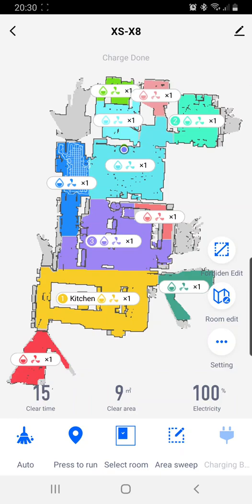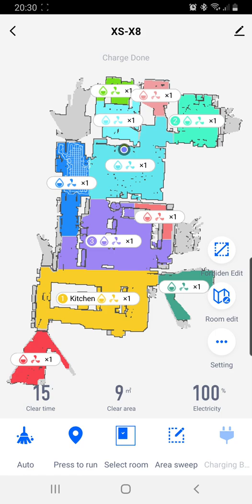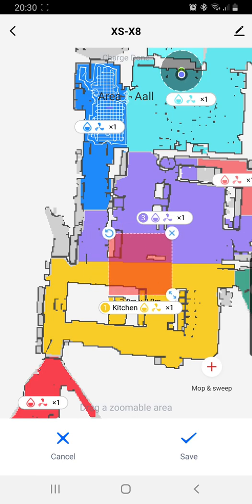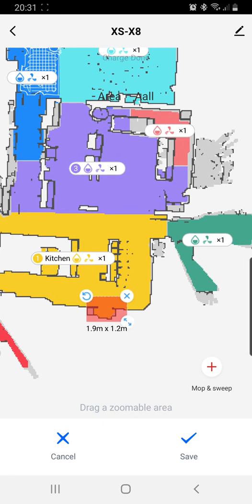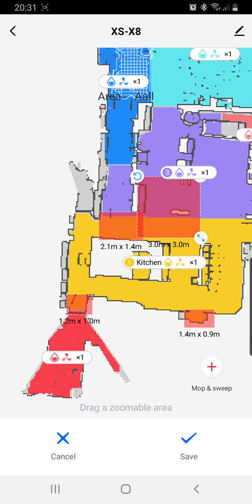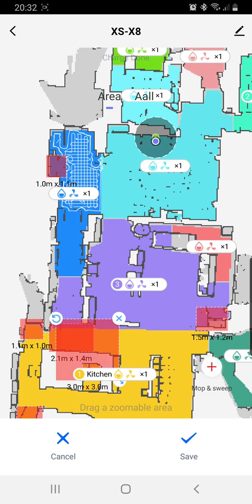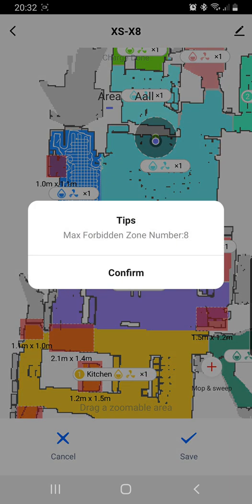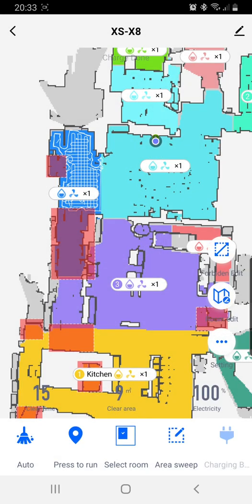HOW TO SET FORBIDDEN AREAS FOR ABIR X8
How to set forbidden areas on the Tuya Smart app for the ABIR X8 vacuum cleaner and mop.